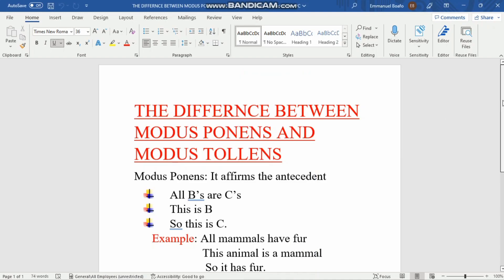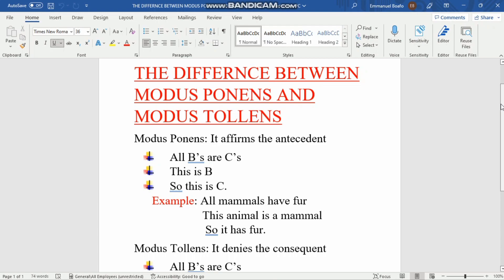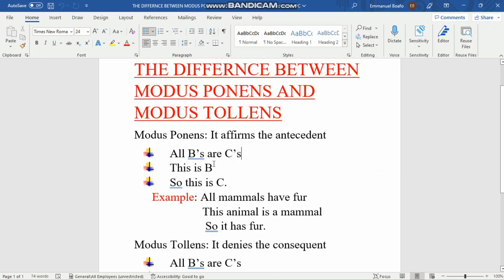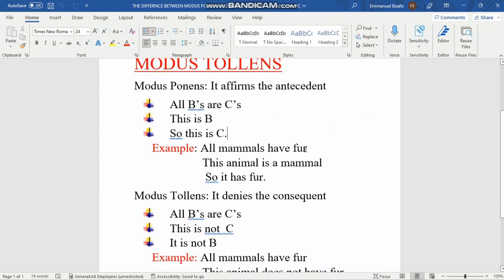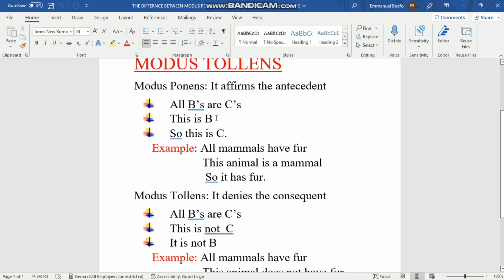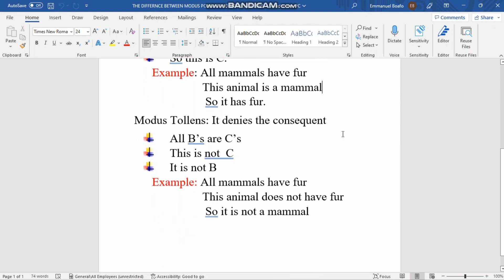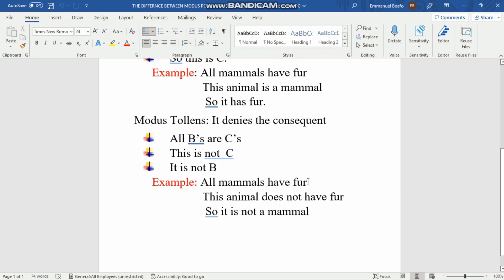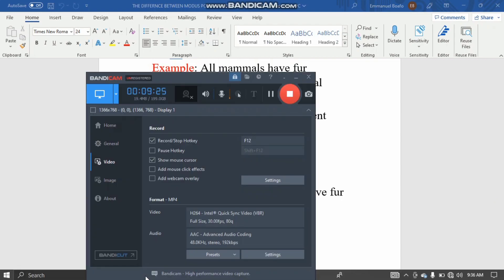The actual difference between Modus ponens and Modus Tollens in critical thinking.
Modus ponens and Modus Tollens is somehow intense to differentiate,so I did this video to help those who find it difficult to understand.
Watch this video and you will get a simple view about the subject matter.